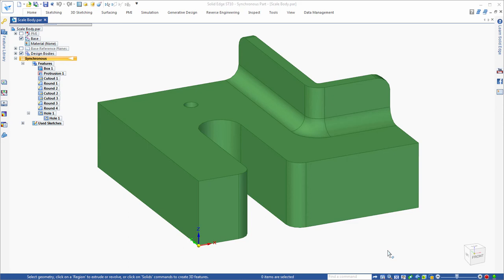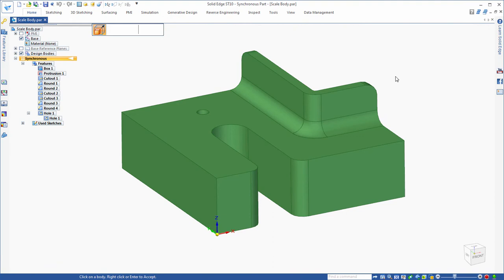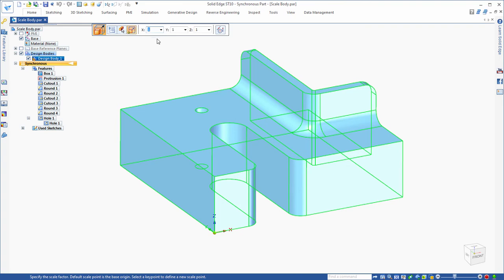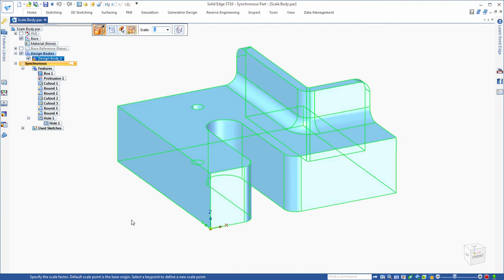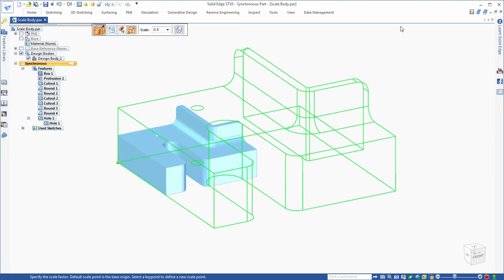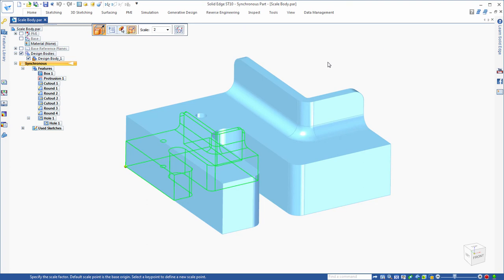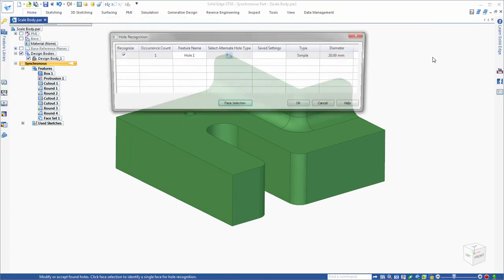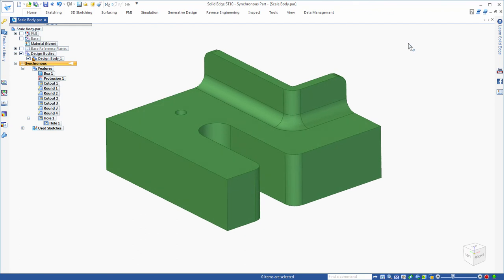What's New Solid Edge ST10 Scale Body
What's New Solid Edge ST10